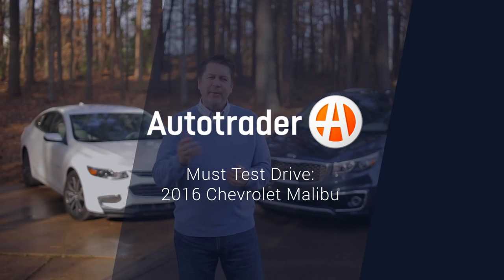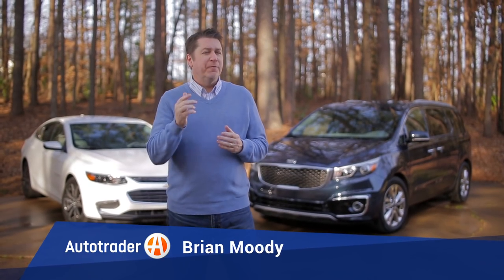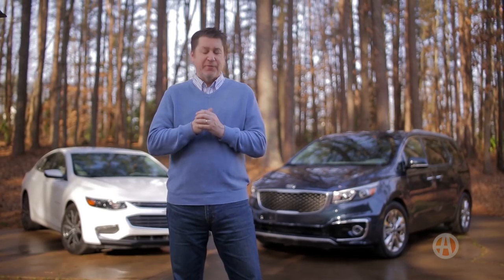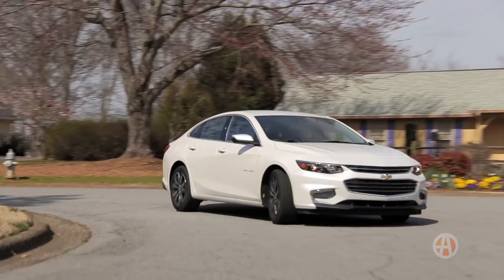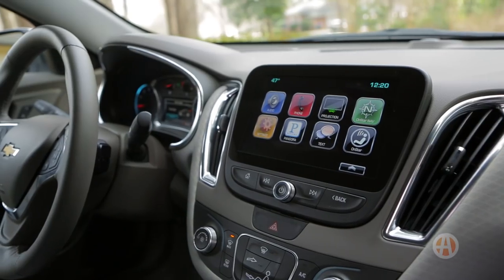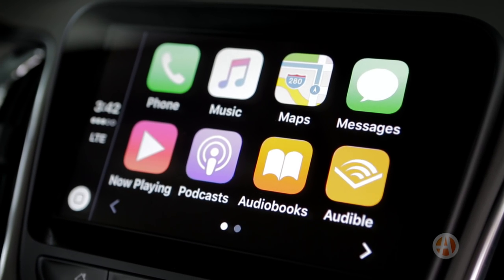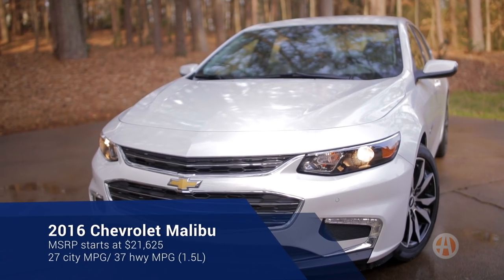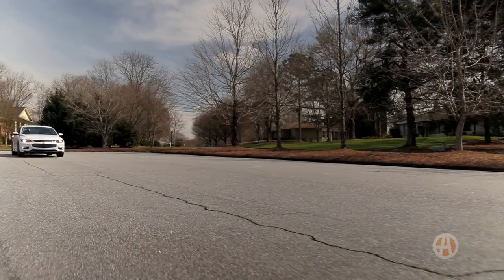2016 Chevrolet Malibu | Must Test Drive | Autotrader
Forget everything you've known about past versions of the Chevrolet Malibu. The all-new 2016 model competes with the very best cars in the segment. Our editors call it "surprisingly competitive" and "one of the best-looking cars in the class" -- and everyone who drove our test car noted the excellence of its optional 2.0-liter 250-horsepower turbocharged 4-cylinder engine. The Malibu also feels agile and light on its feet, and we appreciate the long list of available high-tech features, including Apple CarPlay and Android Auto. Then there's the fact that you can get a well-equipped Malibu LT for a fairly reasonable $29,000 with shipping. Our verdict: If you're testing out the Camry, the Accord, the Fusion and the Sonata, you need to try out the Malibu, too.